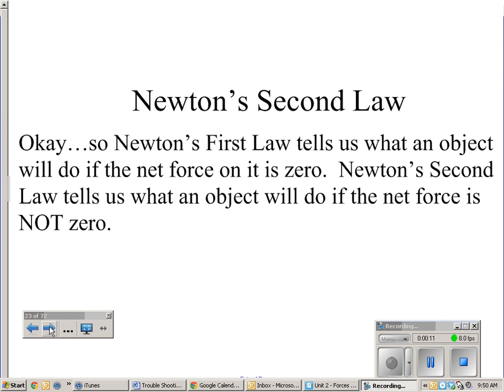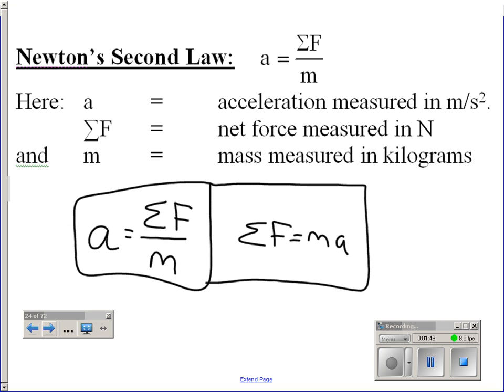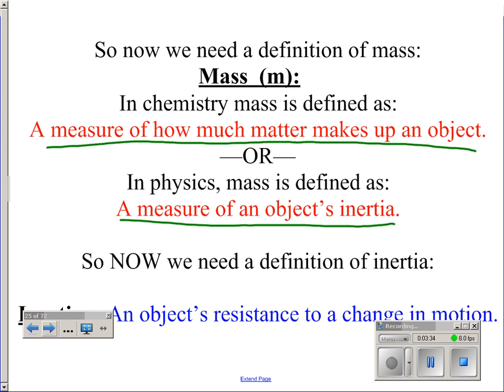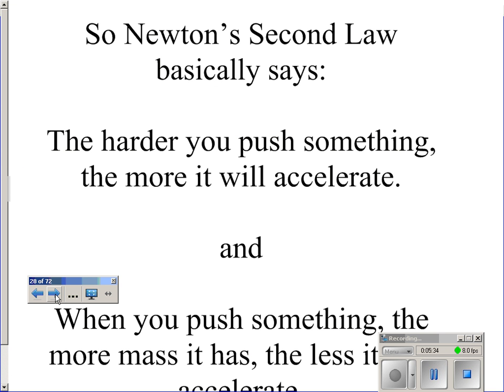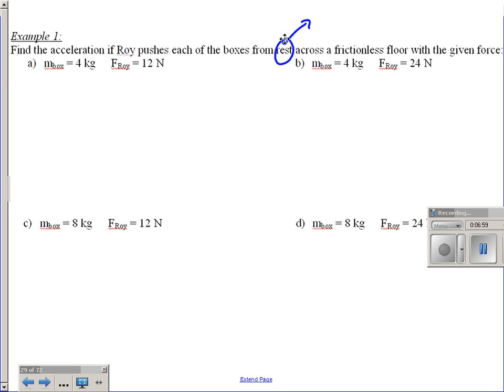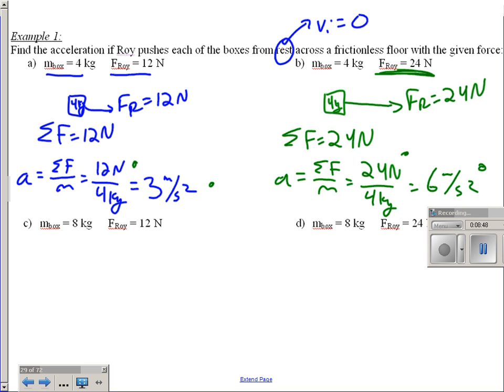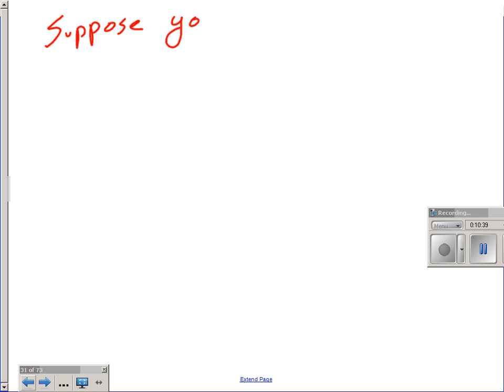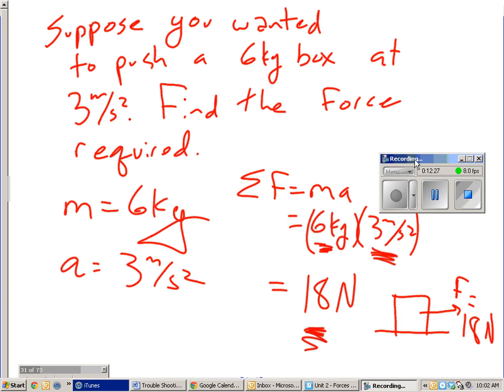Essentials Video 2.3.wmv